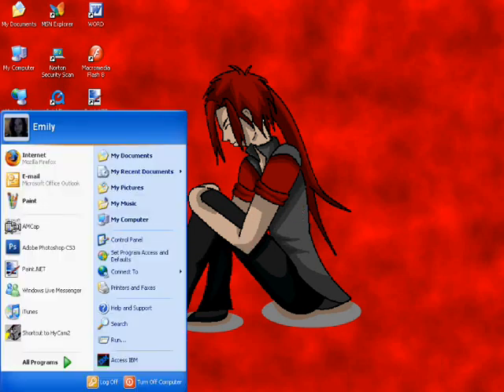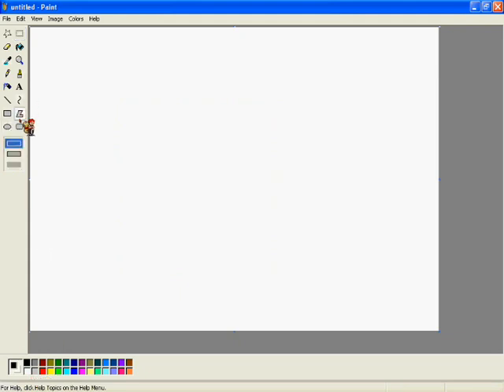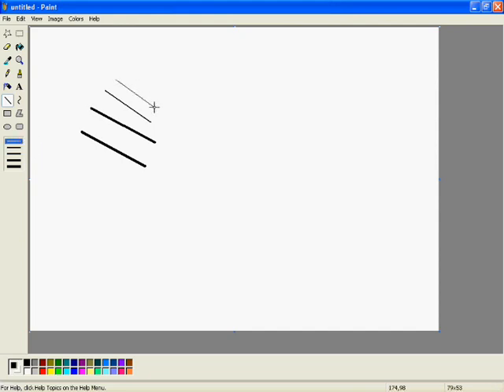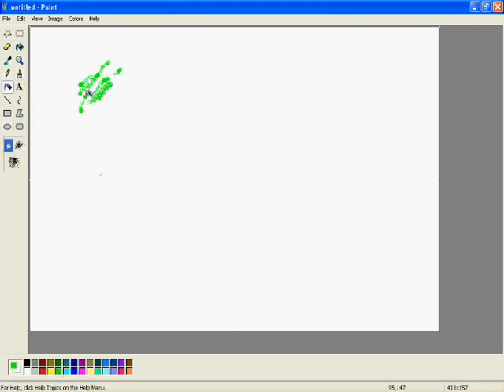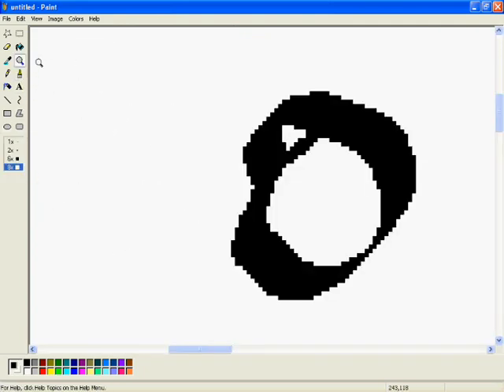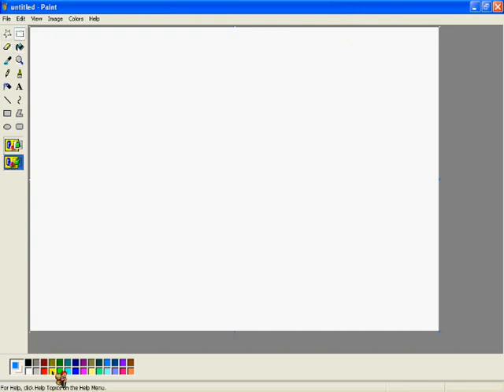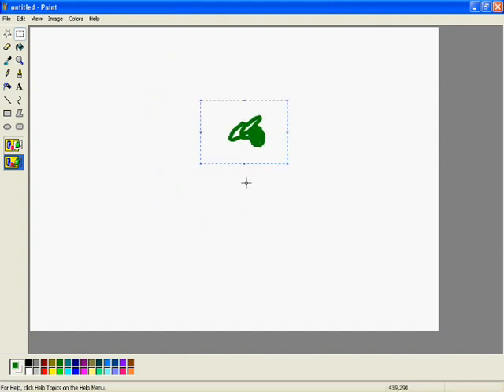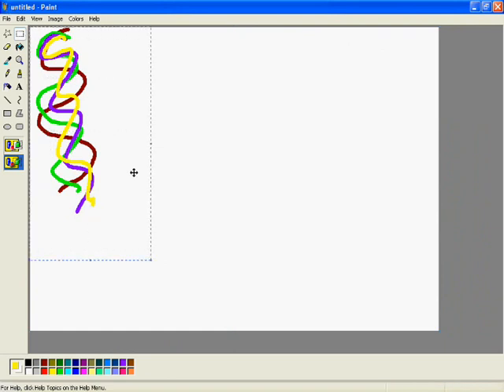How to use MS paint #1 - The Basics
This is for every who wants to learn how to use MS paint properly! its the first of a series of videos showing you how to draw quality pictures in Paint!

This first video is for beginners who aren't quite sure how to use the tools properly!